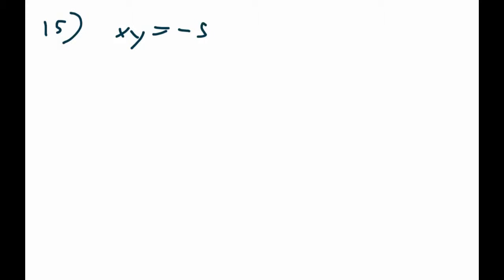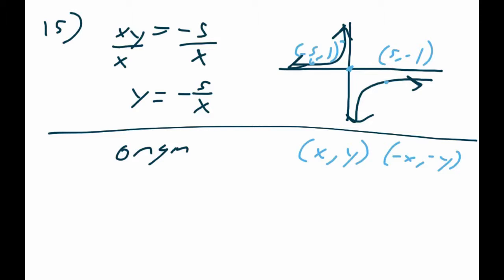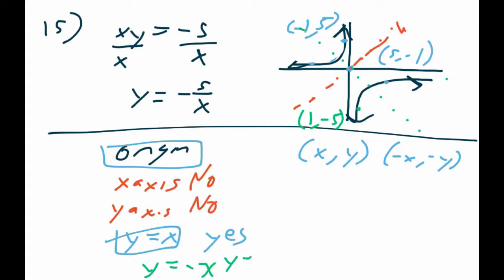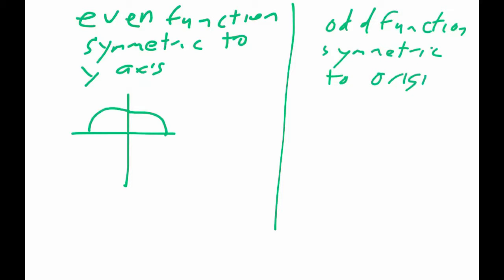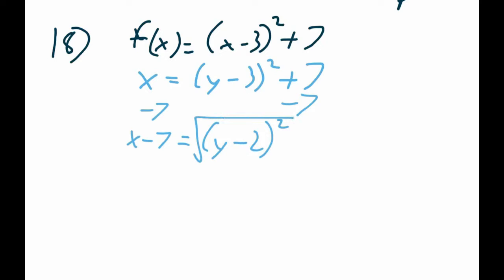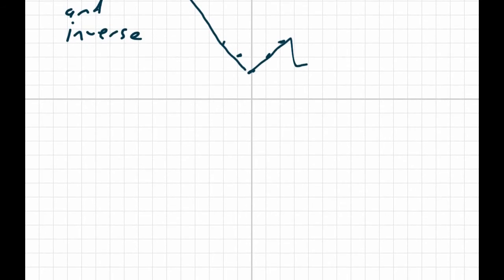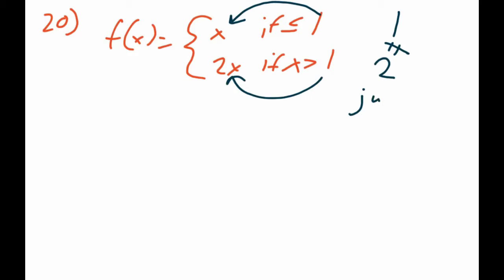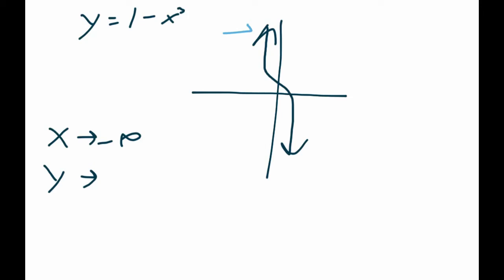Precalc review 15-21 1st semester